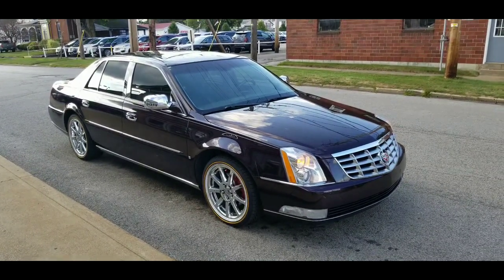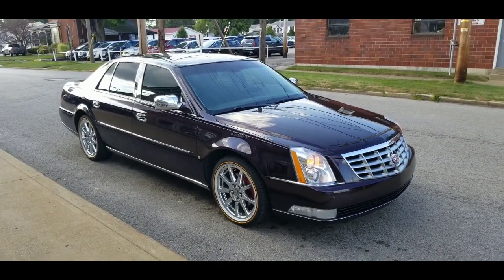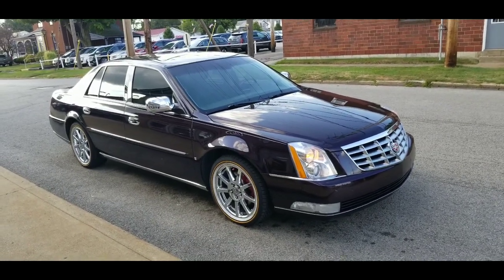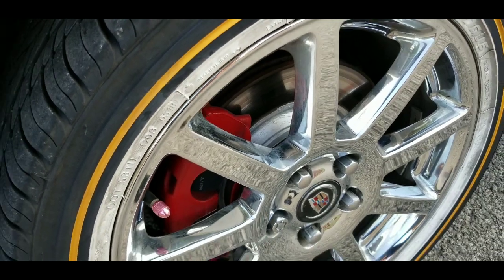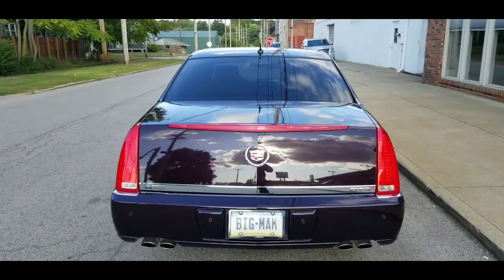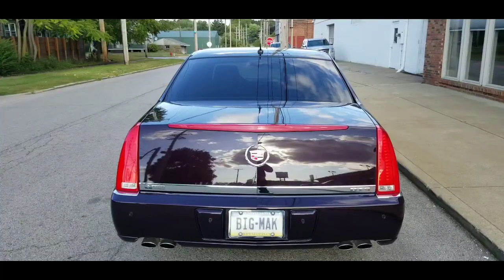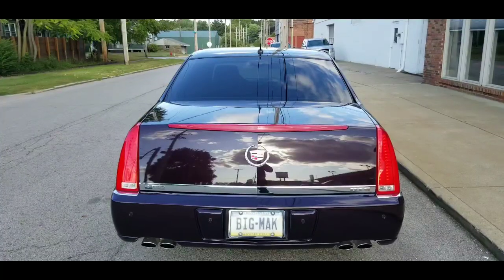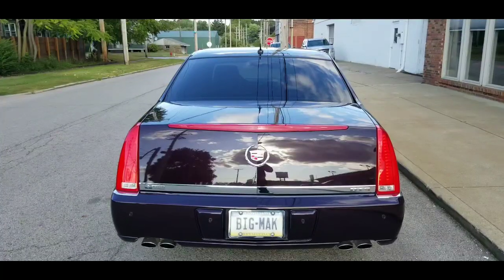2008 Cadillac DTS Performance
2008 Cadillac DTS Performance